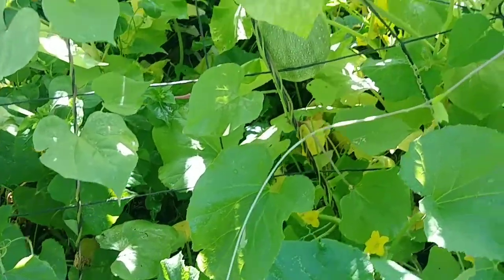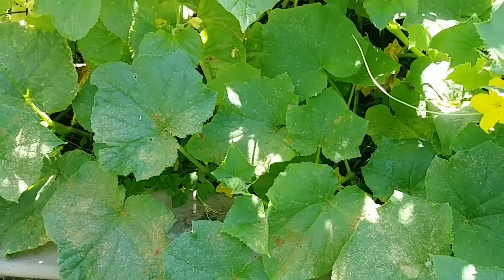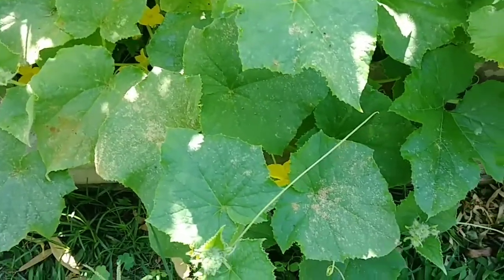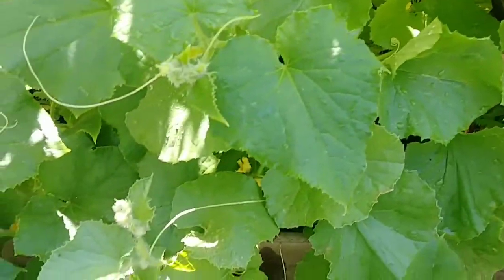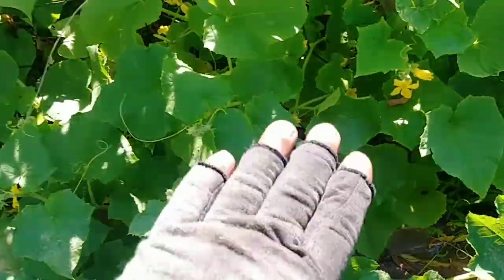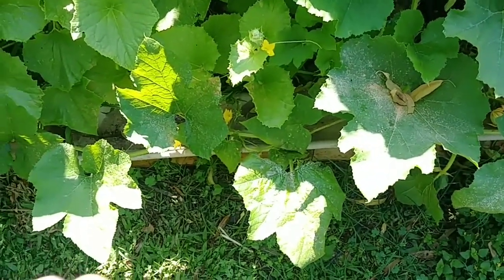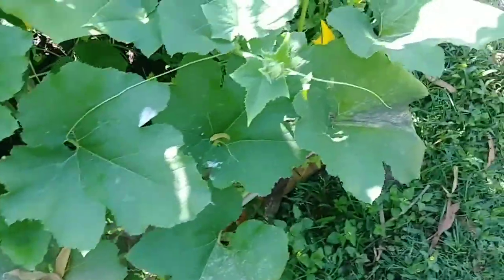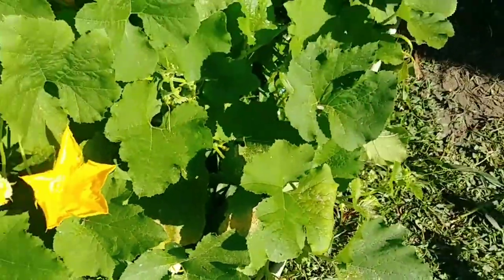#2 On How to Stop Squirrels From Eating My Vegetables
As I began to Record, My Neighbors Came outside, They were BLOWING THEIR NOISE, And really just being Annoying, This is the reason I said I can't do this..
In Every BLESSING There are Challenges.. I can do this..